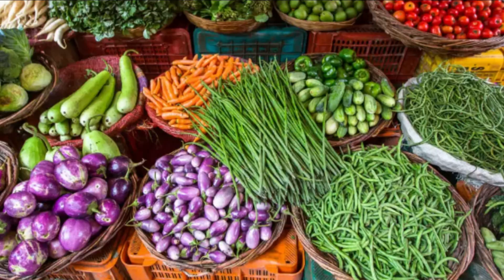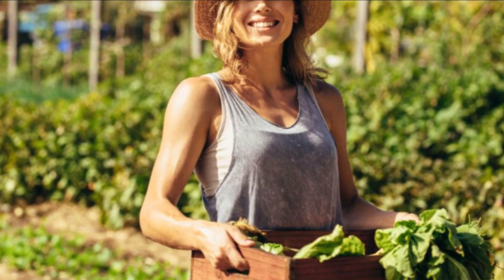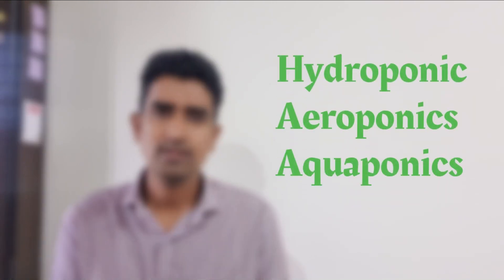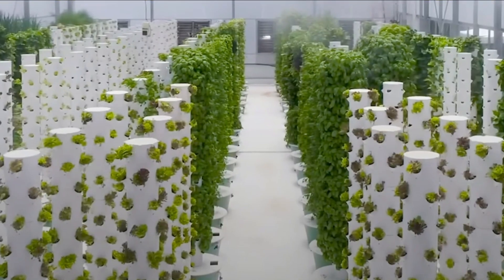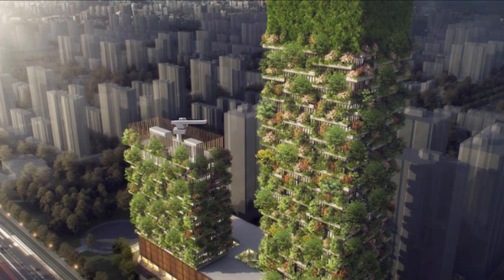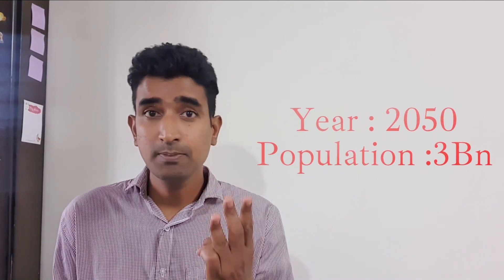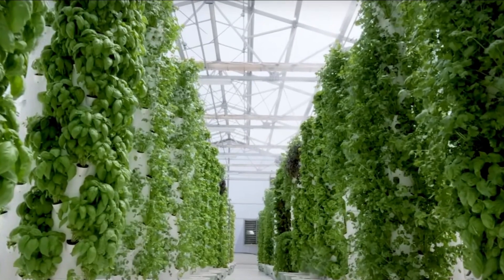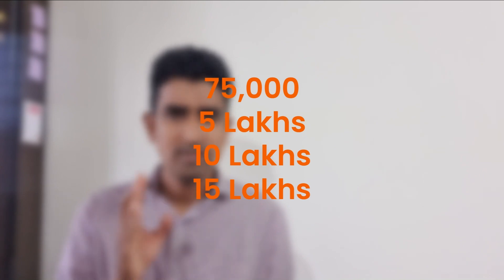Vertical Farming, Soil less farming in Telugu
Explore the future of agriculture with our video on vertical farming!
Learn how to start your own self-farming setup at home with simple, practical steps. We cover the different types of vertical farming techniques and discuss their potential for revolutionizing food production.
Compare the benefits and challenges of vertical farming with traditional farming methods.
Discover how vertical farming can lead to more sustainable and efficient food systems.
Perfect for gardening enthusiasts and those interested in innovative farming solutions.
Don't miss this comprehensive guide to the future of farming – watch now!

Vertical Farming is the future
how to do self farming
Learn new ways of farming
Learn/try to grow your own farm.
To get best in nutrients.